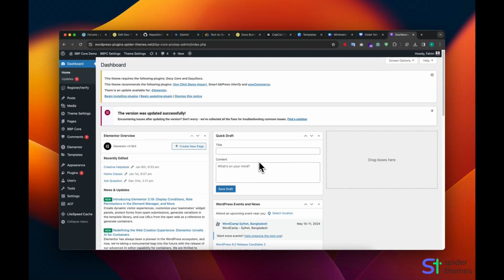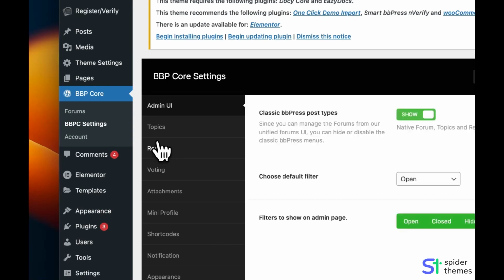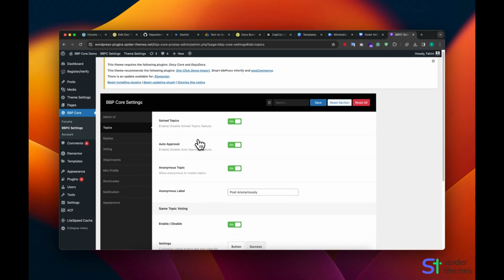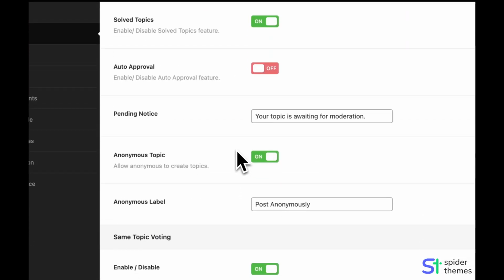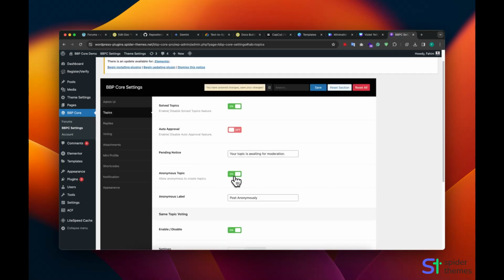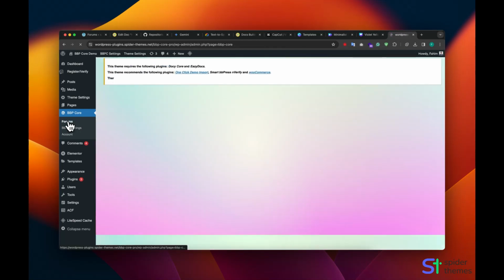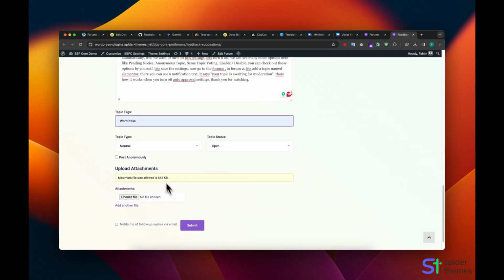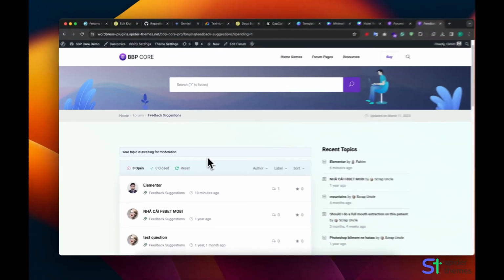How to Turn off bbPress Topics Auto Approval | Control Your Forum Topics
How to Turn off bbPress Topics Auto Approval - WordPress tutorial by Spider Themes.

This video shows you a user-friendly way to manage topic approvals in your forum!
Stop spending hours moderating posts! We've introduced a new setting that allows you to enable or disable topic auto-approval.

Chapters:

00:00 How to Turn off bbPress Topics Auto Approval.
00:20 Turning off auto approval in BBPC settings.
00:30 Modifying reply settings.
00:45 Creating topics.
00:55 Notice of topic moderation.

Here's what you'll learn:

*Seamless_Setup
*Clear_Communication
*User_Friendly_Experience

Enabling auto-approval can significantly reduce moderation workload, letting you focus on other aspects of your forum. Watch now and simplify your forum moderation!